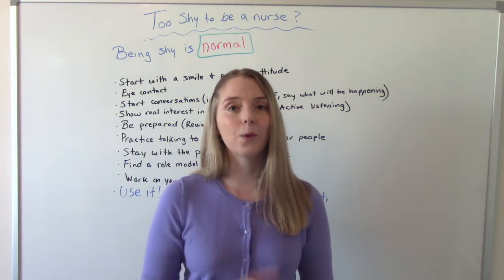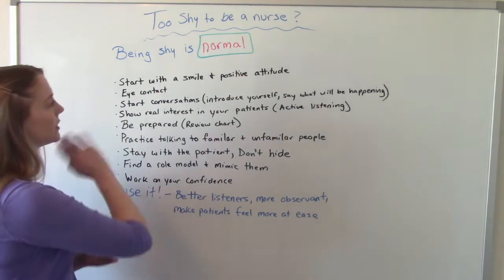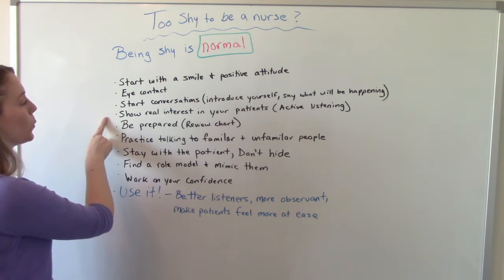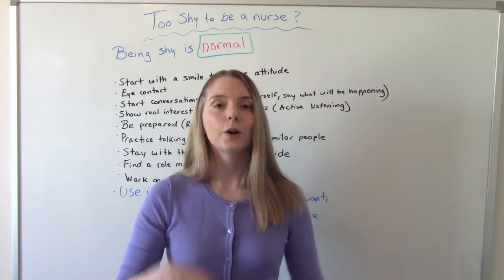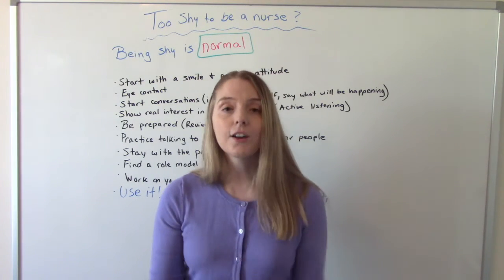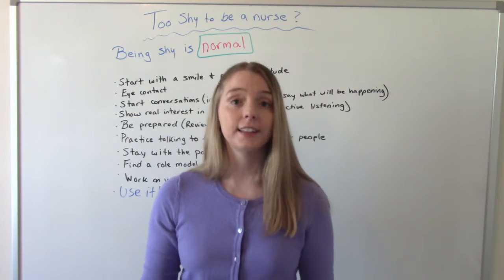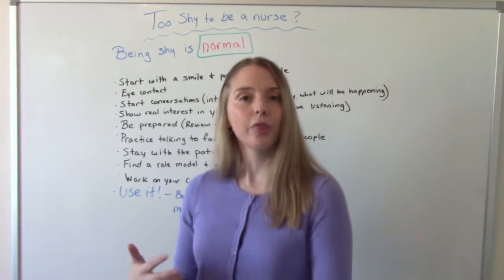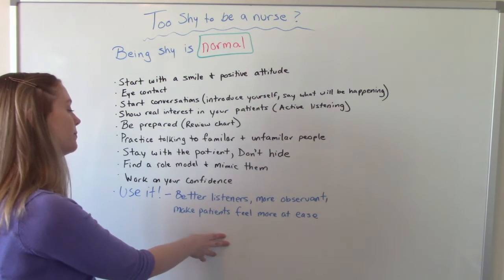TOO SHY TO BE A NURSE?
Are you thinking I would love to be a nurse and help people but I am just too shy to do it? Then this is the video for you! In this video I discuss some tips and tricks to help you overcome your shyness and how you can use your shyness to your advantage.